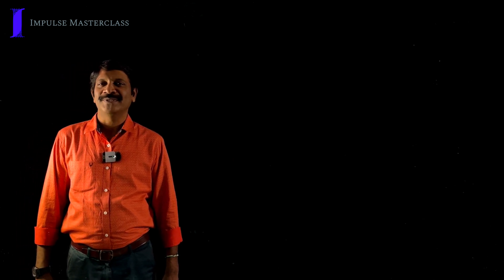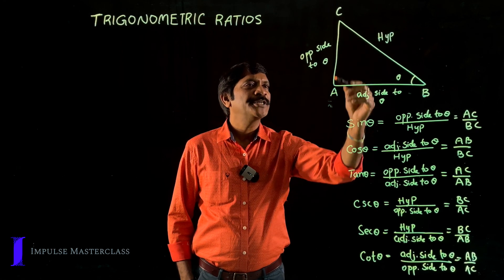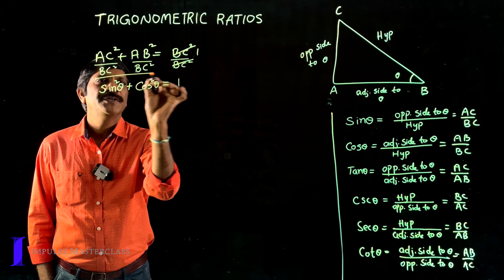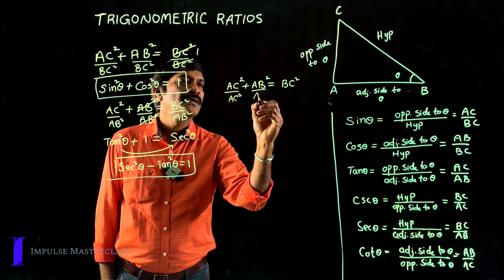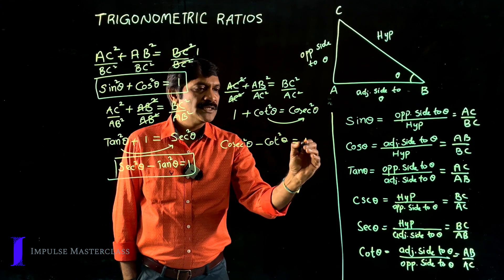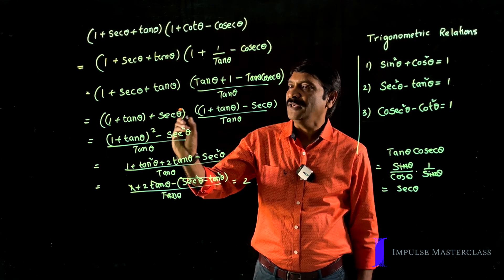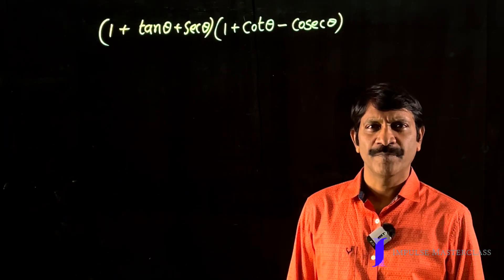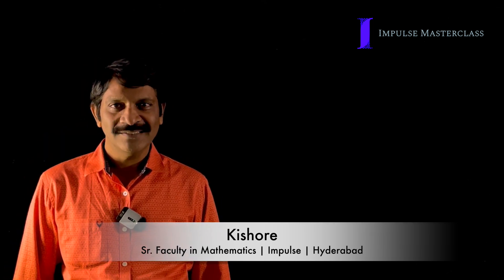Trigonometric Ratios and thier relationships | Impulse Masterclass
In this Masterclass, solving of trigonometric expressions is explained in an easier way that is helpful for both board exams as well as competitive examniations.

The Impulse Masterclass is a specially designed educational initiative aimed at providing 10th-grade students with a deeper understanding of challenging concepts. This program stands out for its focus on simplifying complex topics while maintaining a high standard of quality and relevance.

As part of this initiative, we will send weekly video lessons covering all major subjects: Physics, Chemistry, Biology, and Maths. Each video will dive into interesting and critical concepts from these subjects, making learning both engaging and effective.

Thanks to Kishore sir for delivering this content.

Greetings from Impulse Educational Institutions – an institute with a proven track record of 10% success rate in IIT-JEE.

 • Best Inter colleges.